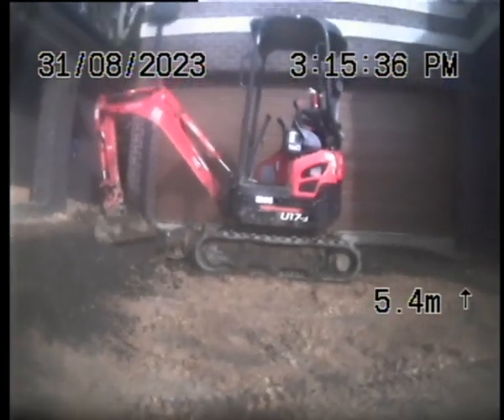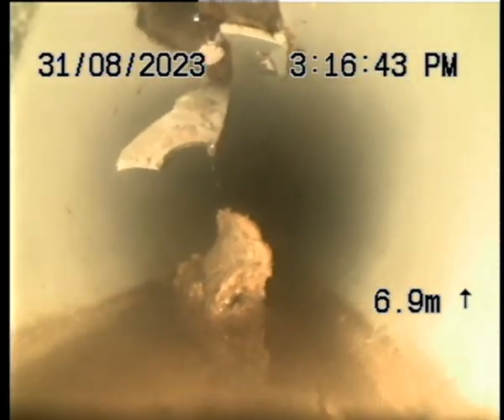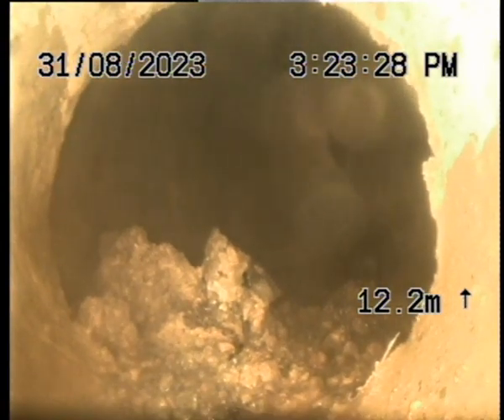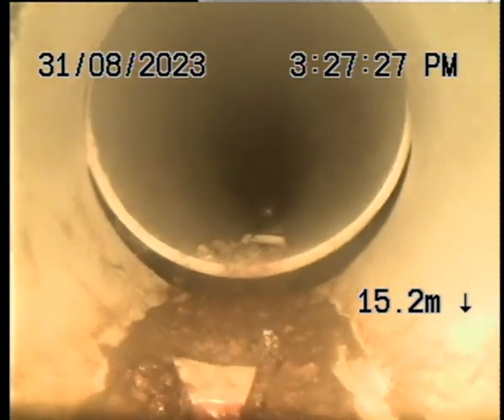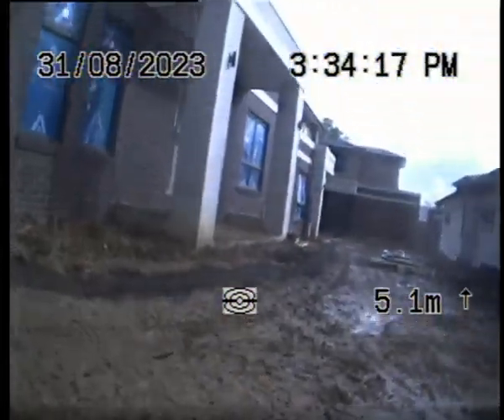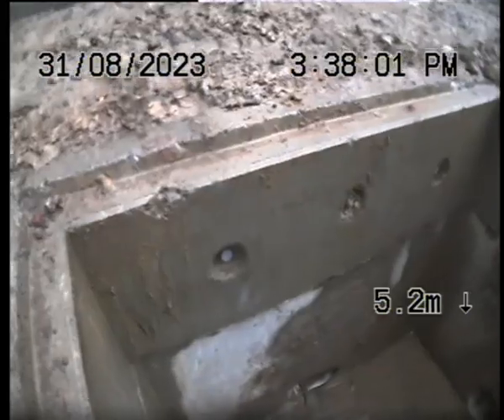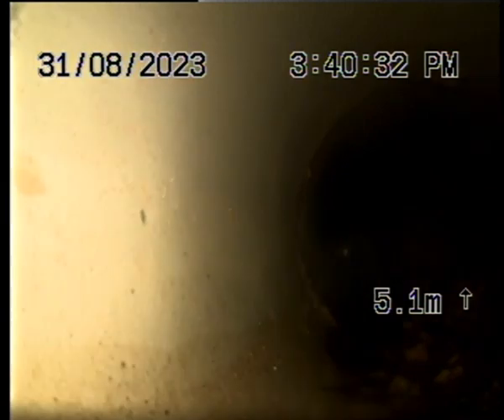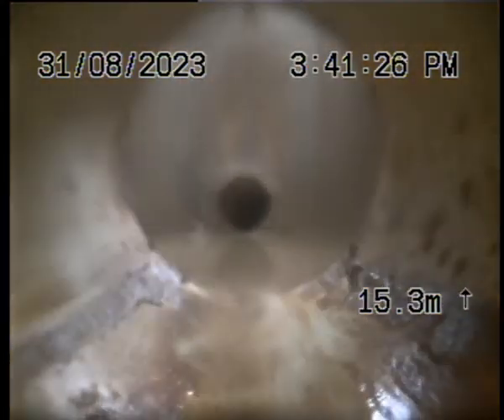Blockage King 48 Glenburnie Road Mitcham Storm water break 2023 09 01 09 07 29